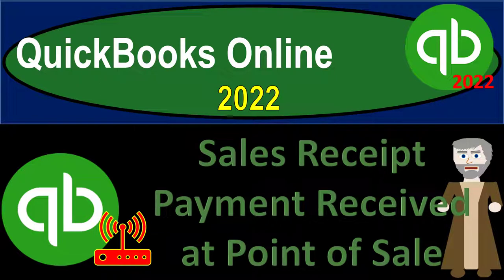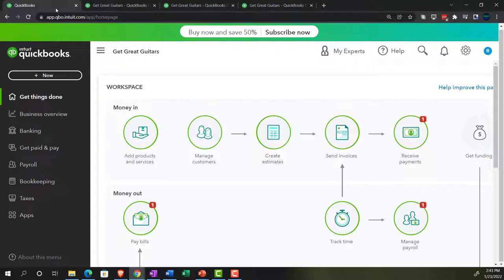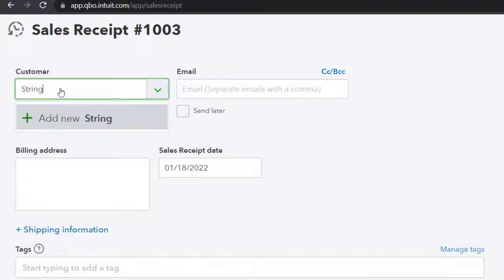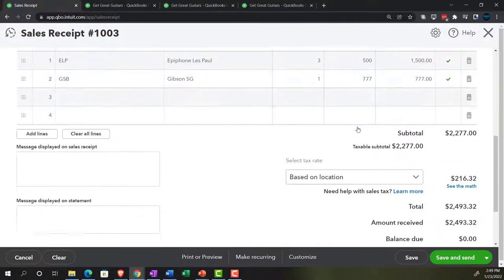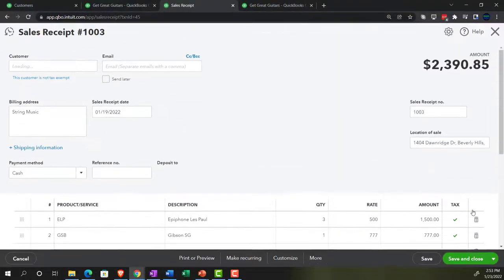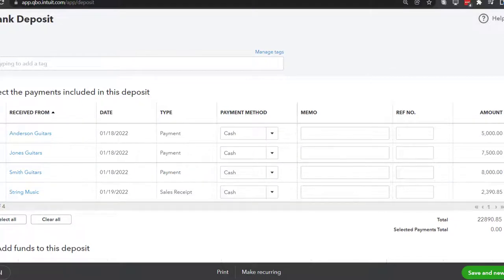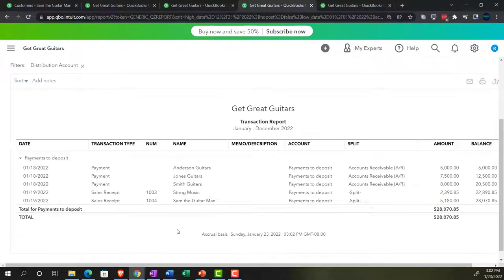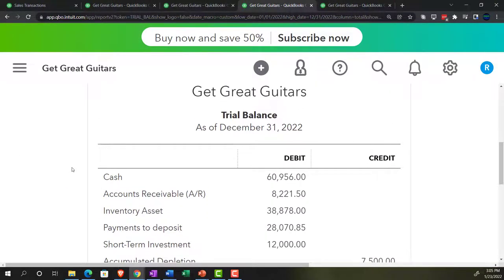Sales Receipt Payment Received at Point of Sale 7140 QuickBooks Online 2022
Sales Receipt Payment Received at Point of Sale